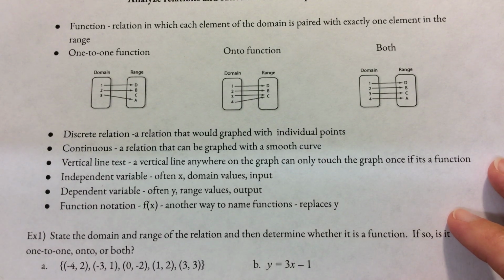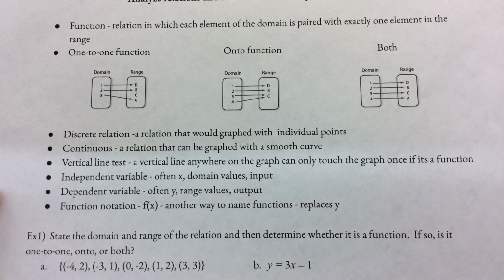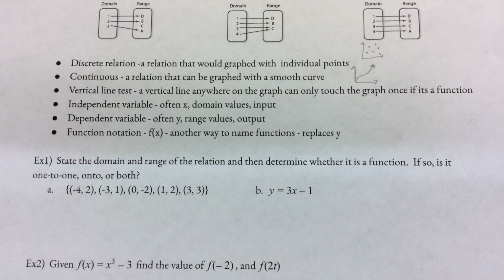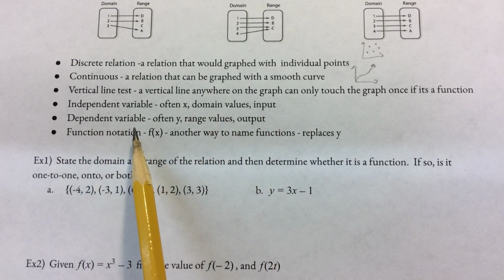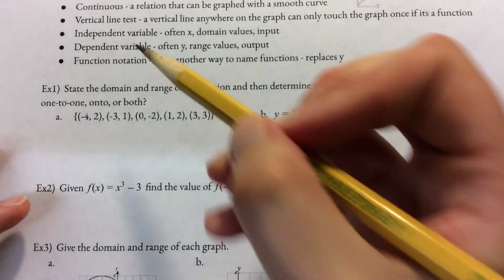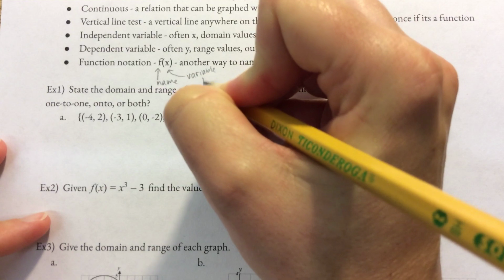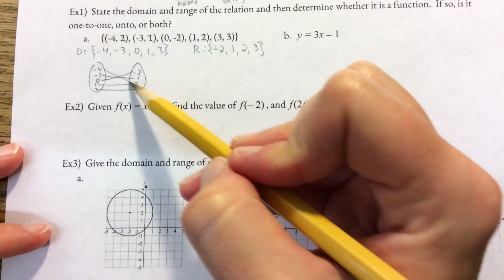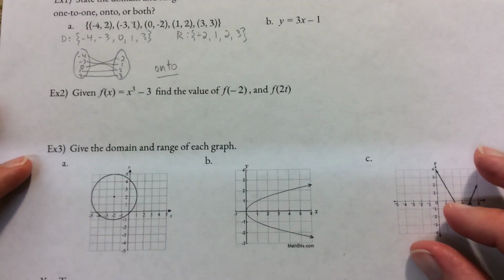Algebra 2 - 2.1 Relations and Functions